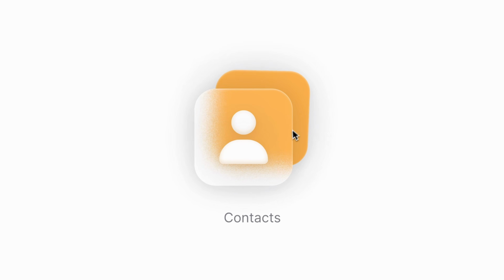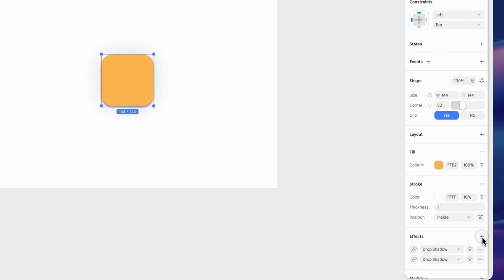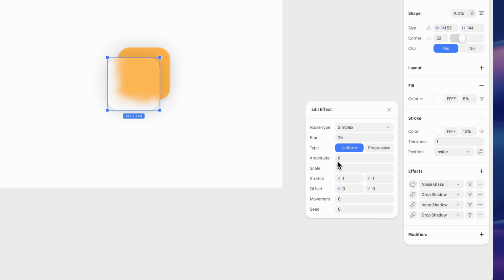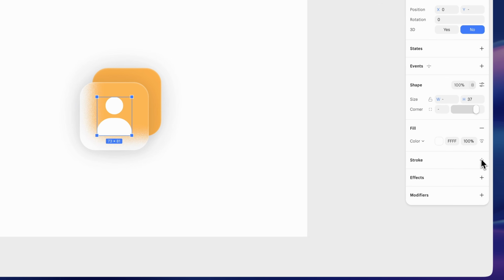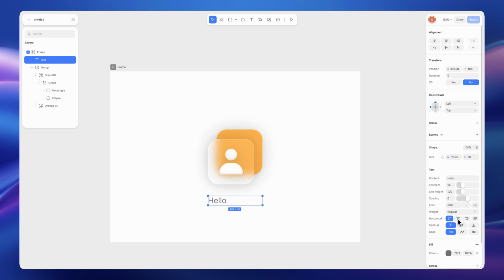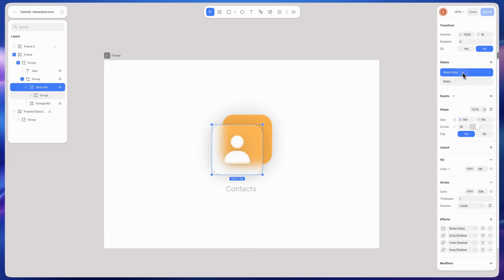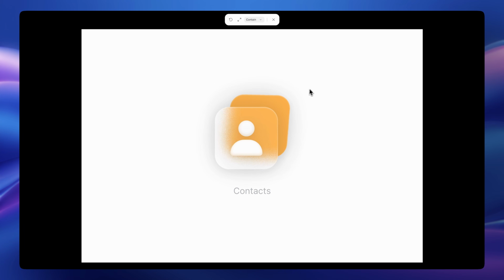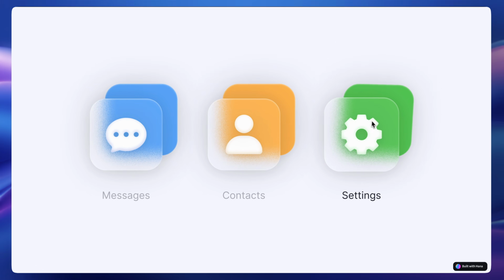Create Smooth Interactive Icons Using Hana | Full Guide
Learn how to create a clean interactive icon using Hana!

In this tutorial, we’ll walk through the entire design process — from building the shapes to adding material and smooth hover interactions.

Perfect for beginners and designers who want to upgrade their UI motion skills.

Let’s go! 🚀